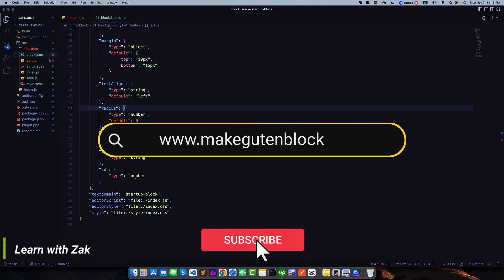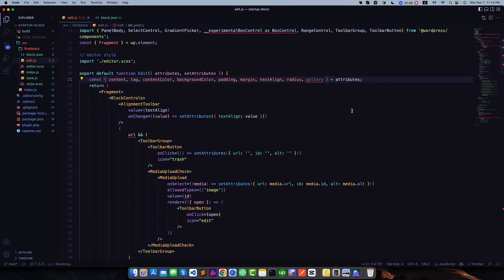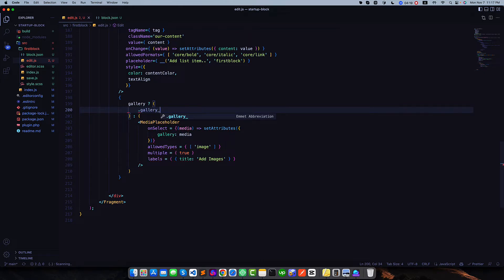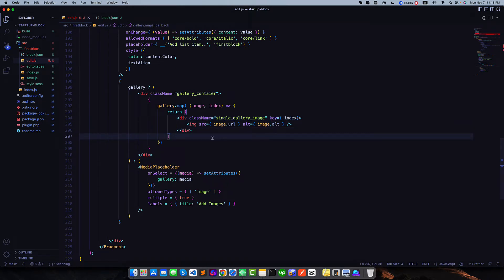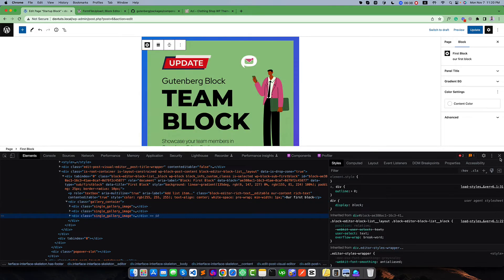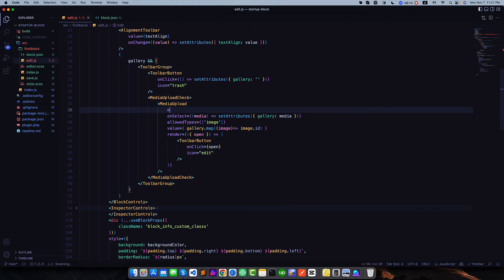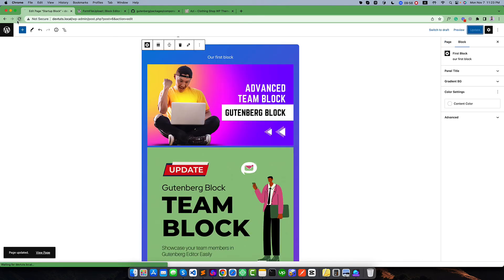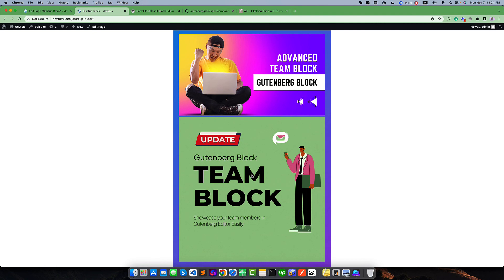Custom Gutenberg Block Development- hangle Mulitple Images | Part-16